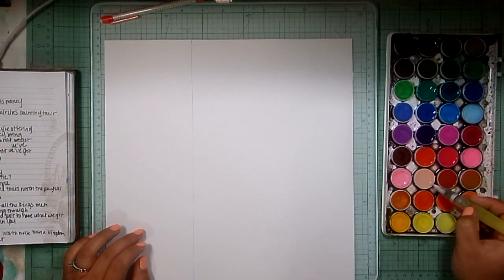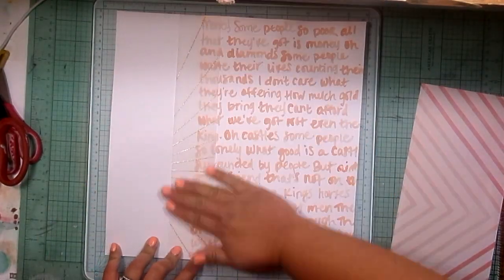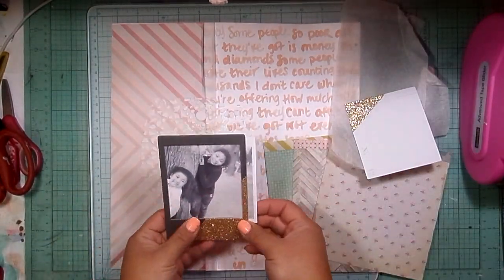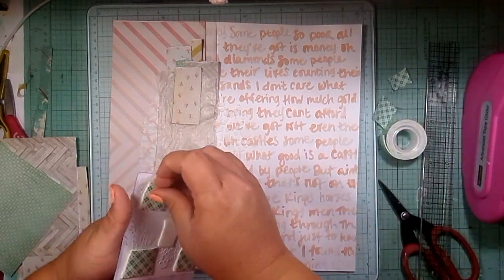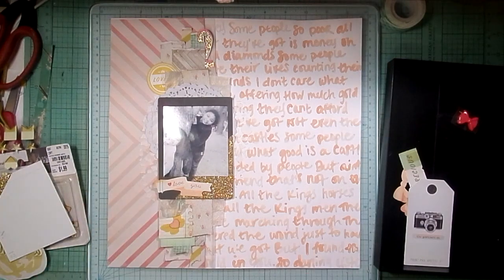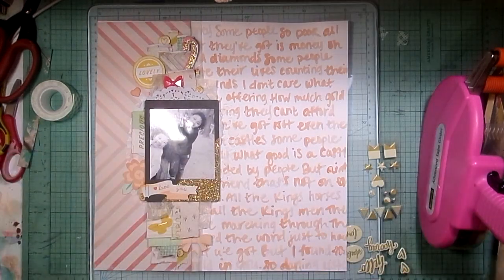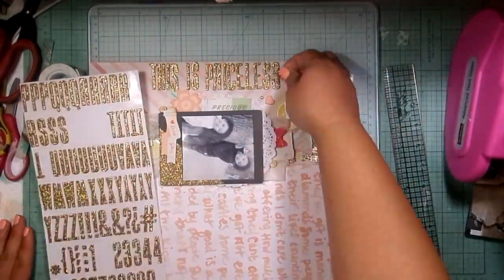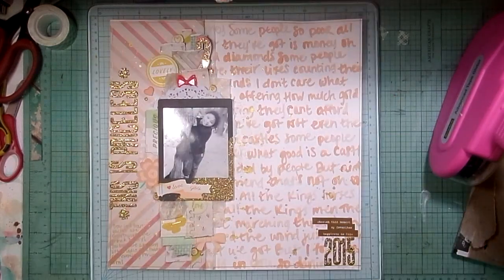Process Video:This is Priceless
Thanks so much for taking the time to watch!